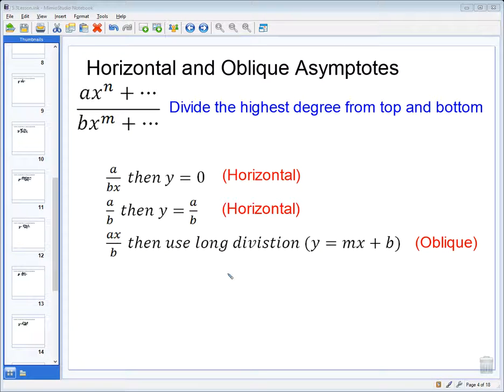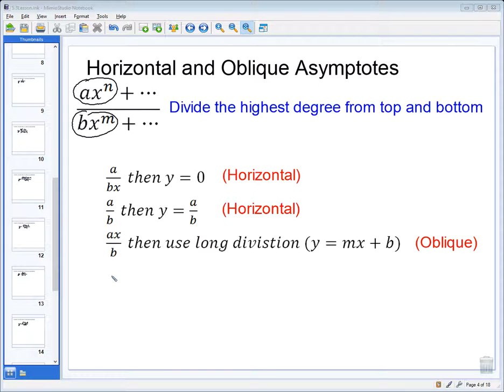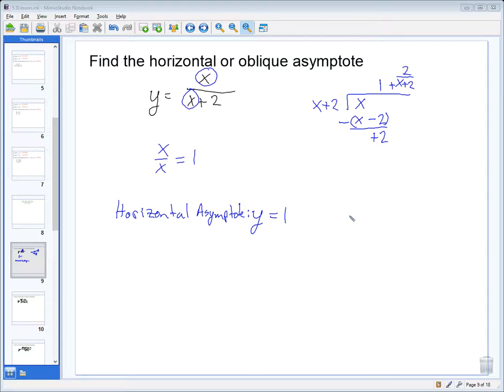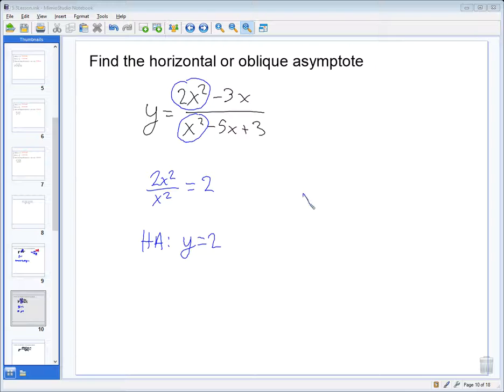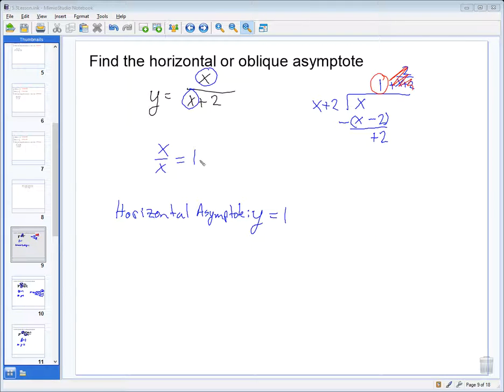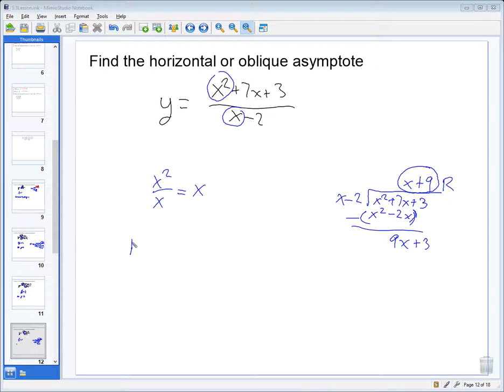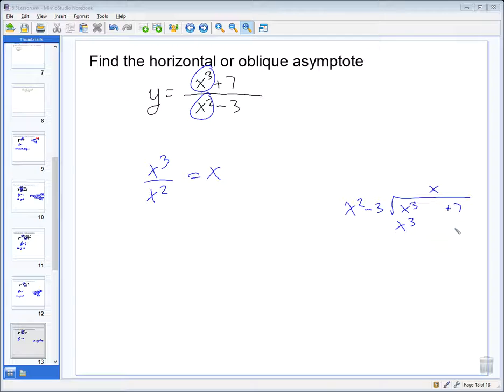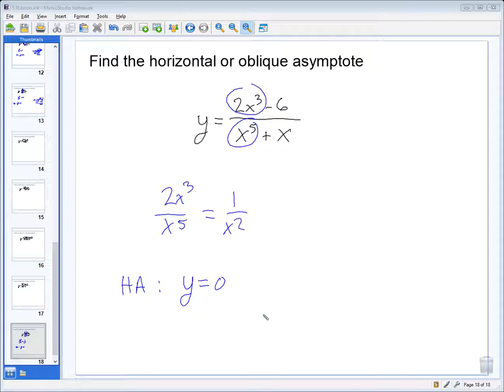M3 5 3 Ext Lesson